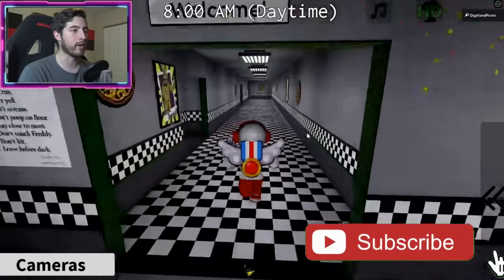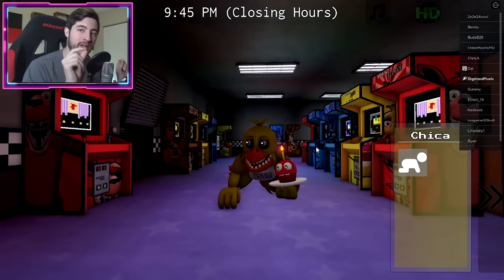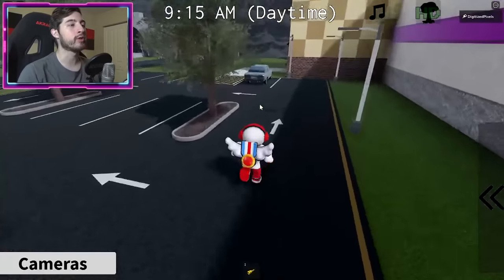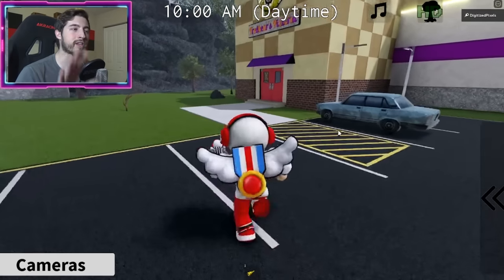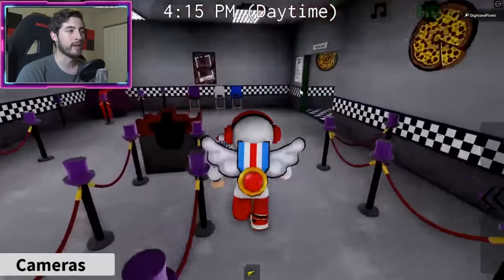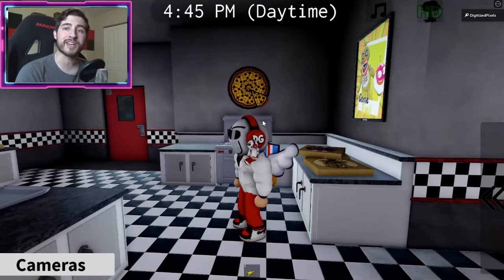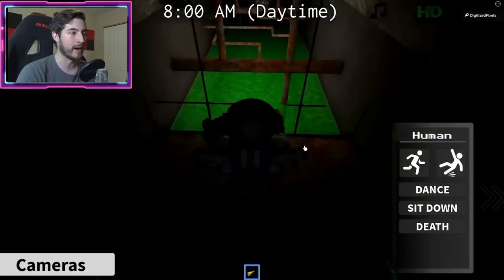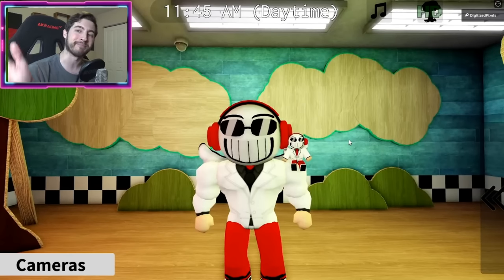How to get ALL SECRET CHARACTERS (2023) in FREDBEAR'S MEGA ROLEPLAY - Roblox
In this video, I'll be showing you guys how to get ALL SECRET CHARACTERS (2023) in FREDBEAR'S MEGA ROLEPLAY!

Timestamps:

0:00 intro
0:07 Secret character 1
0:48 Secret character 2
1:25 Secret character 3
3:50 Secret character 4
6:33 Secret character 5
9:39 Secret character 6
10:11 Secret character 7
12:24 Secret character 8
13:23 Secret character 9
13:41 Secret character 10
14:02 Monty gator
14:50 outro